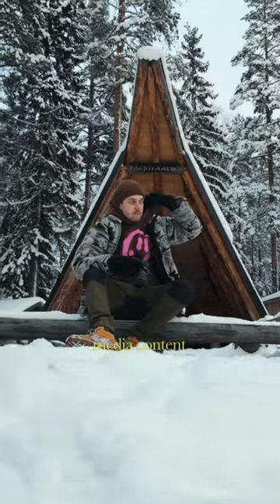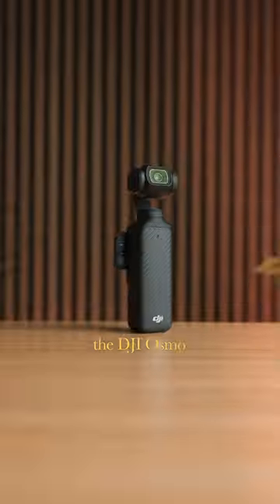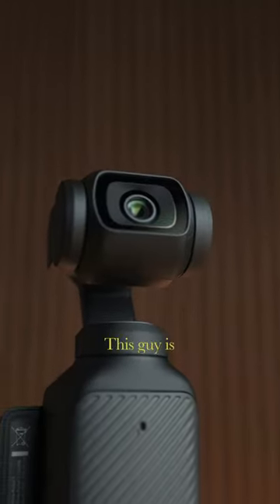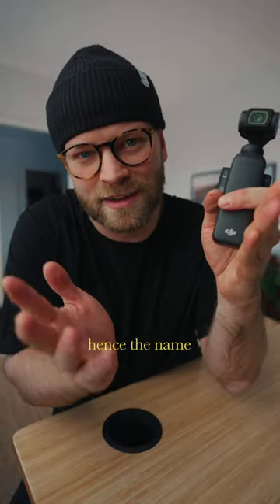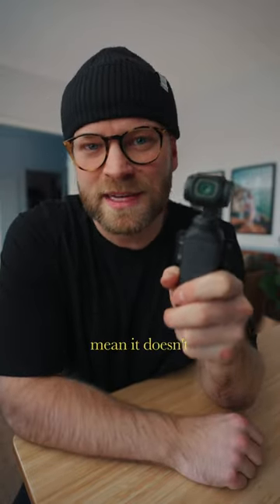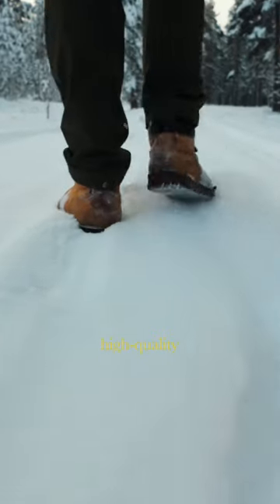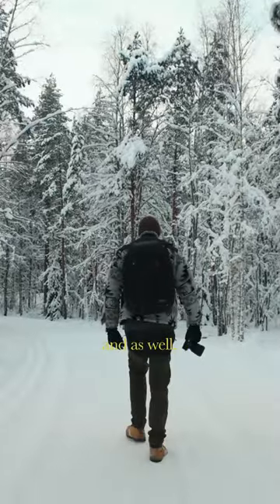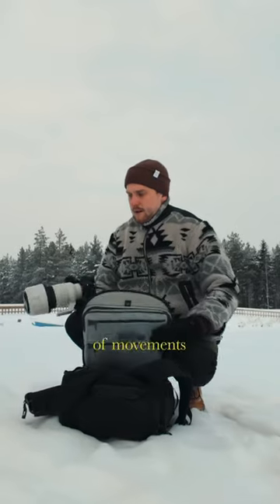Best Affordable Vlogging Camera in 2024